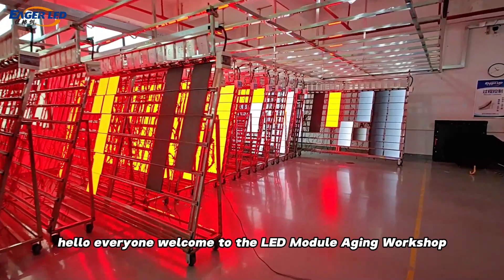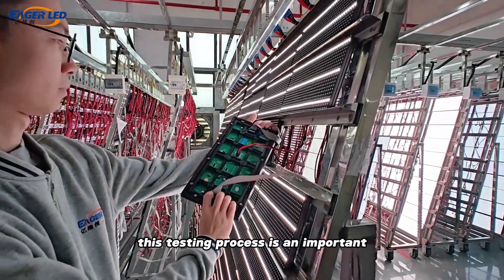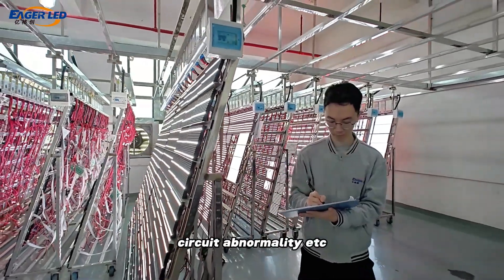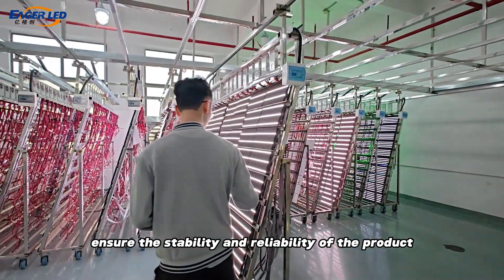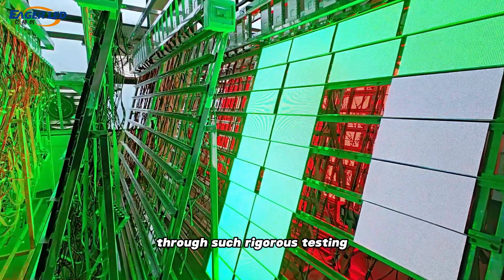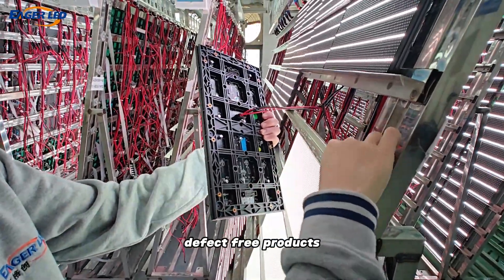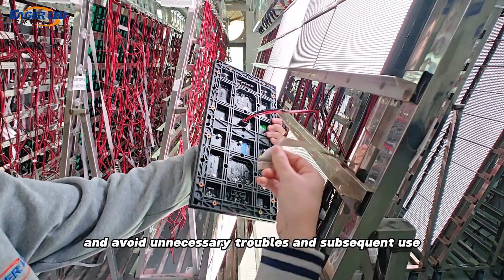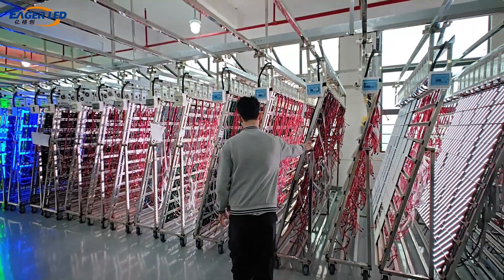LED module aging workshop / Eagerled indoor LED screen module.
Hello everyone, welcome to the LED module aging workshop! Here, each of our LED modules needs to undergo a rigorous 72-hour aging test. This testing process is an important part of ensuring product quality, and can effectively detect potential problems that may exist in the module during long-term operation, such as lamp bead failure, circuit abnormality, etc., so as to ensure the stability and reliability of the product.

During the aging test, the LED module will continue to work in simulated high temperature, high humidity and other environments to verify its performance and durability. Through such rigorous testing, we can ensure that each module can reach the best condition before shipment and provide customers with high-quality, defect-free products.

Our goal is to ensure that every customer receives an LED module that can be used immediately, performs well, and avoid unnecessary troubles in subsequent use. This is EagerLED's commitment to customers and the quality assurance concept we always adhere to!

// EAGERLED VIDEOS

// ABOUT EAGERLED

// CONTACT EAGERLED